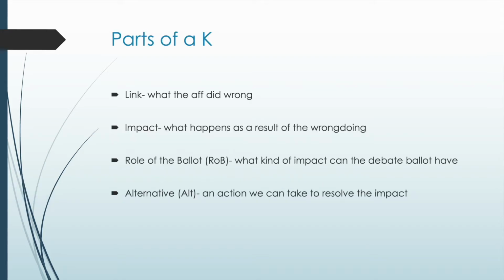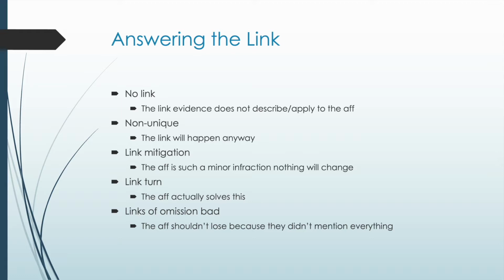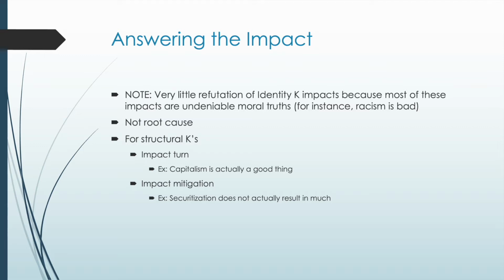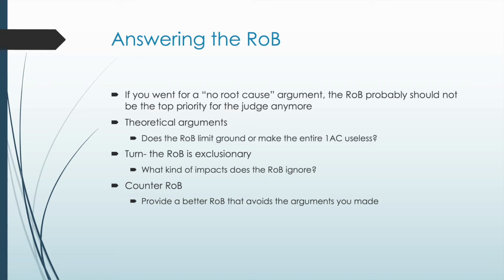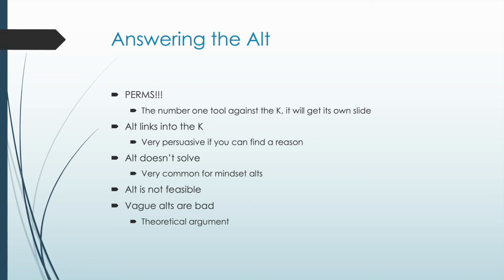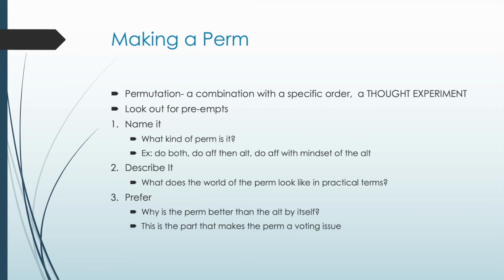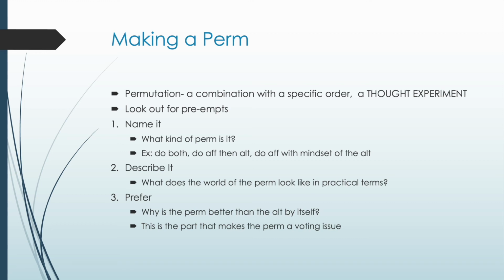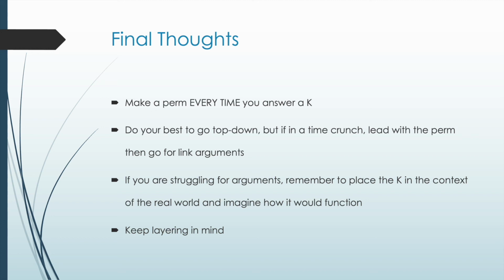Answering Kritiks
An intro lecture about how to answer kritiks in LD.